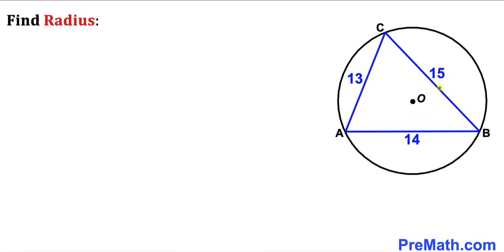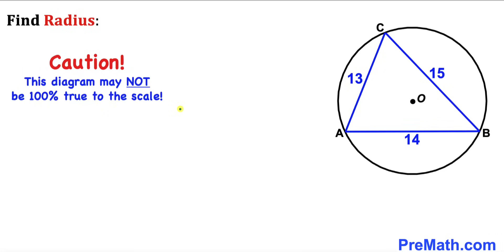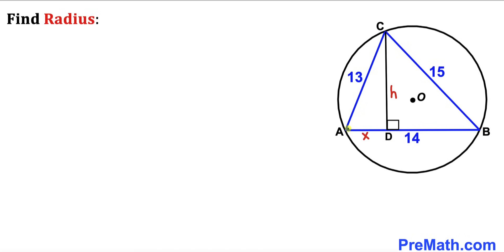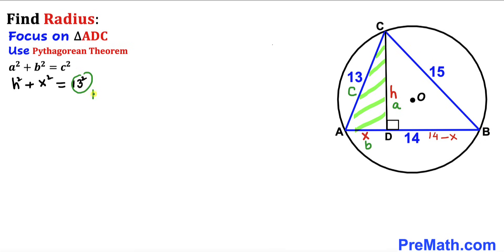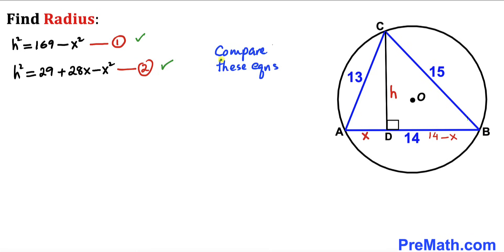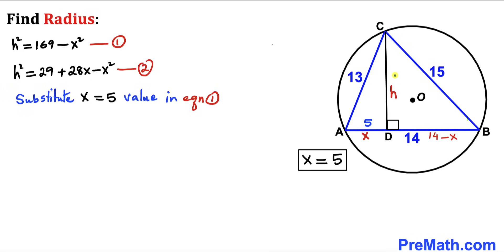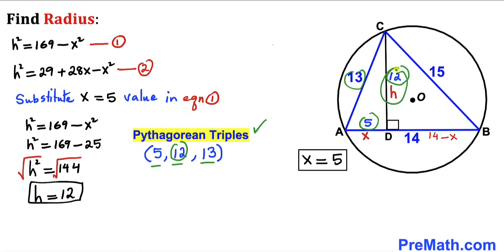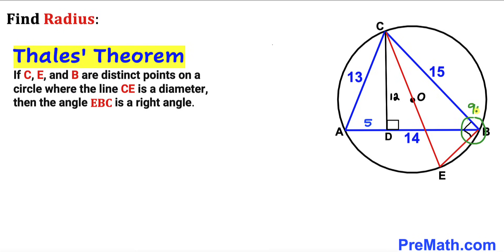Can you find the Radius of the circle? | (Triangle inscribed in a circle)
Learn how to  find the radius of the circle.  Blue triangle inscribed in a circle. Side lengths of the triangle are 13, 14, and 15.  Important Geometry skills are also explained: Pythagorean Theorem; similar triangles; Thales' theorem. Step-by-step tutorial by PreMath.com

blackpenredpen
math olympics
olympiad exam
math olympiada
British Math Olympiad
olympics math
olympics mathematics
Number Theory
mathcounts
math at work
Pre Math
Olympiad Mathematics
Olympiad Question
Find Area of the Shaded Triangle
Geometry
Geometry math
Geometry skills
Right triangles
Exterior Angle Theorem
pythagorean theorem
Isosceles Triangles
Area of the Triangle Formula
Competitive exams
Competitive exam
Pythagorean Theorem
Square
Diagonal
Congruent Triangles
coolmath
my maths
mathpapa
mymaths
cymath
sumdog
multiplication
ixl math
deltamath
reflex math
math genie
math way